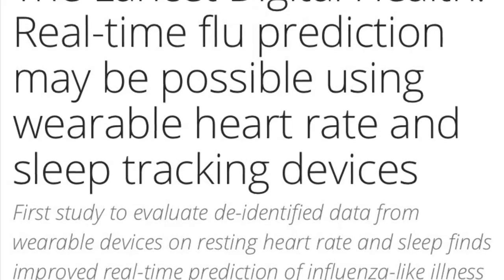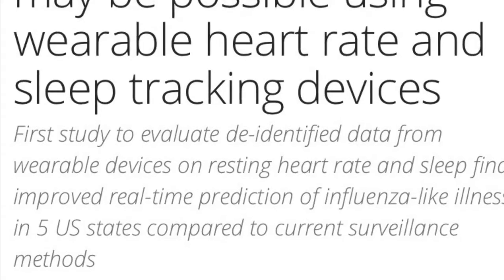Can Resting Heart Rate predict Flu-like Symptoms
Spoiler Alert: YUP! Recent research from the Lancet Journal showed it was possible to use RHR and sleep data from Fitbit users to predict the onset of flu symptoms